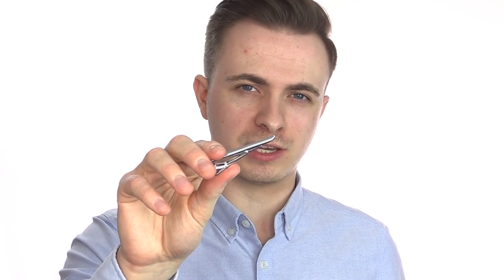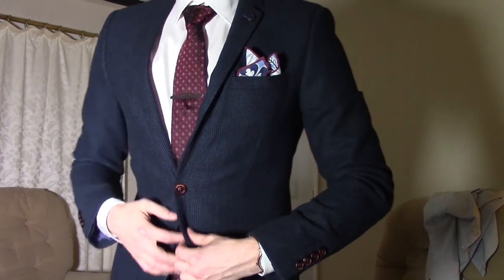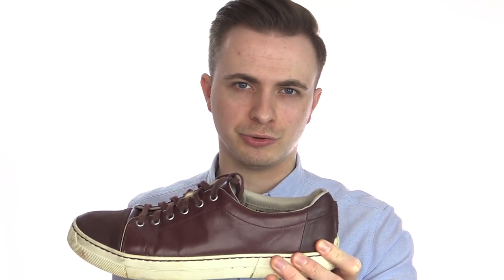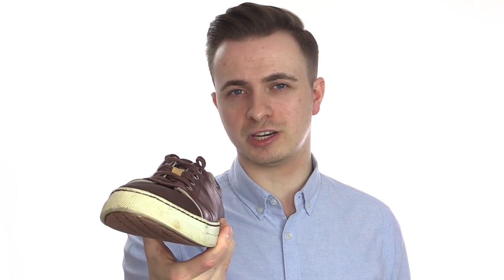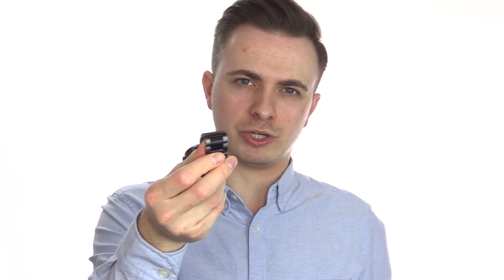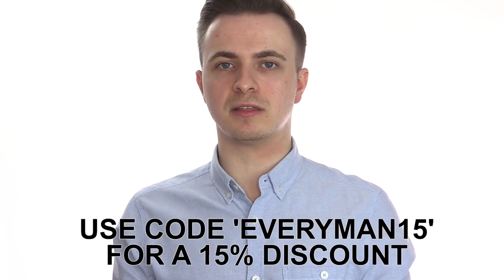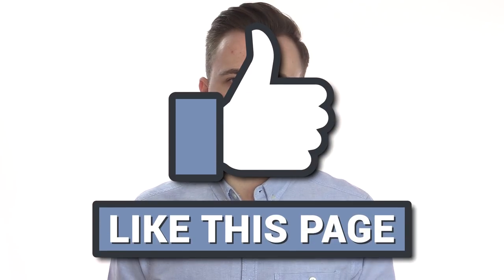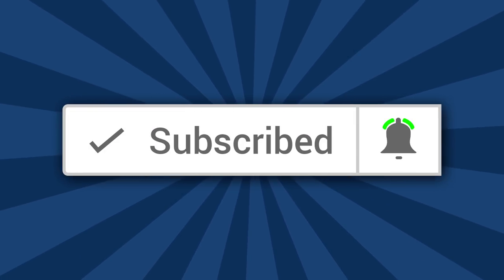How To STAND OUT & Look Better Than OTHER GUYS | Top 5 Best Accessories For Men ad